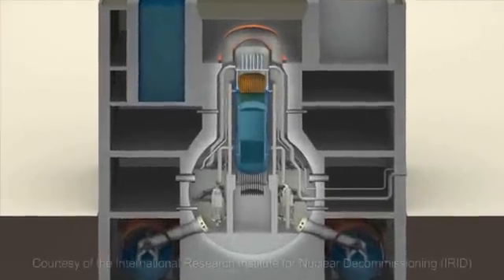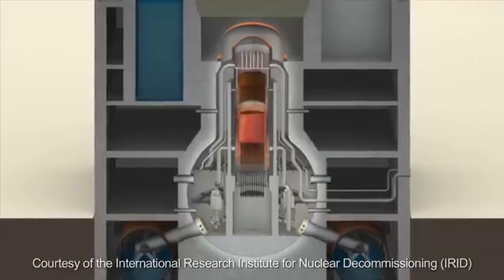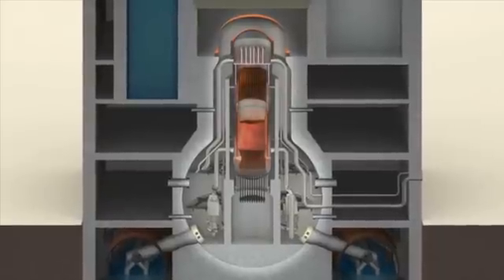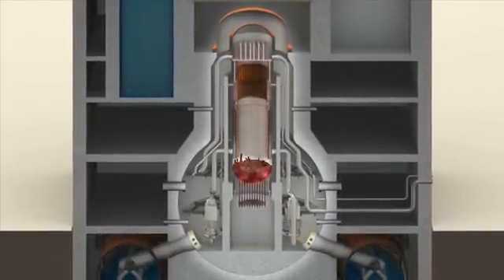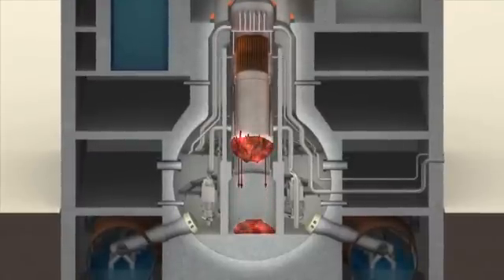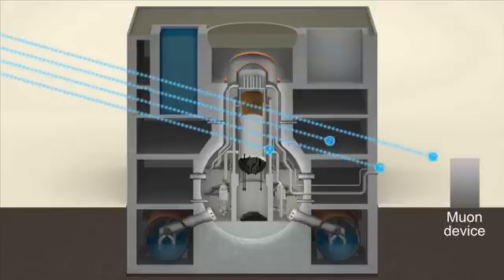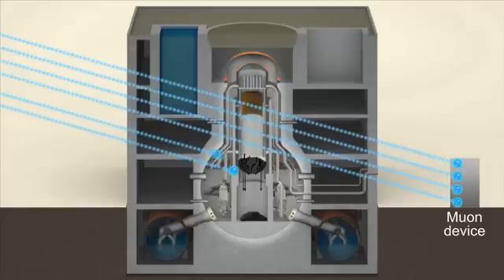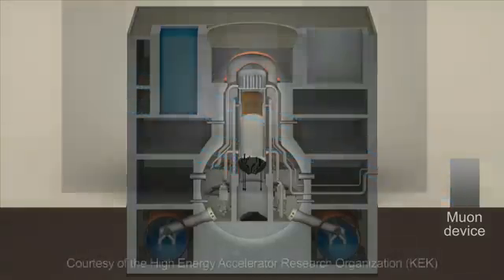Diagnosing Fukushima Reactors with an "X-Ray"?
Have you ever heard of Muons?

The muon is one of the cosmic rays reaching Earth, just like natural radiation from space. This cosmic ray can penetrate objects like X-ray, but they can even pass through hard surfaces like rocks. Recent experiments employing muon technology investigated inside active volcanoes in Japan.

Now, this technology is being tested for the decommissioning activities of Fukushima Daiichi NPS, to locate where melted fuels lay inside the reactor. The testing of the muon detection device* started this month.

* Developed by IRIS [International Research Institute for Nuclear Decommissioning]